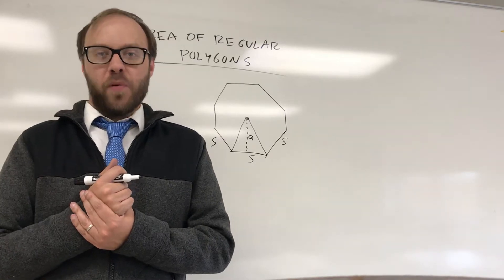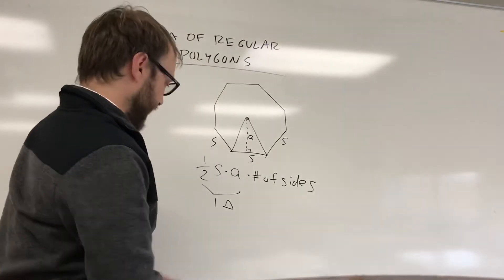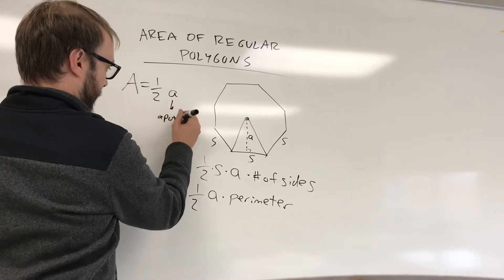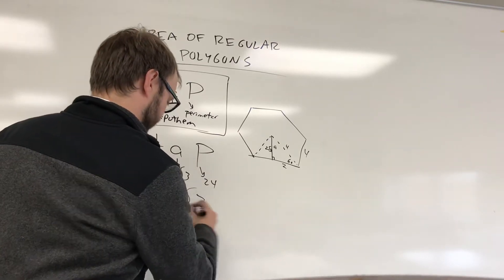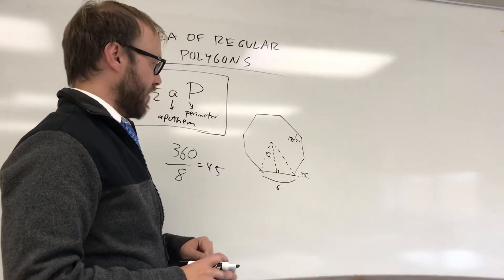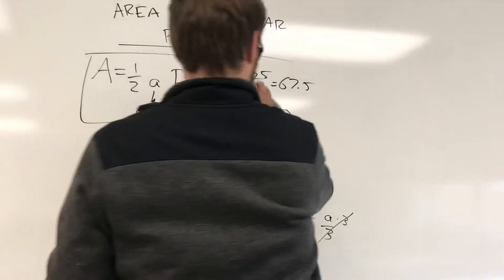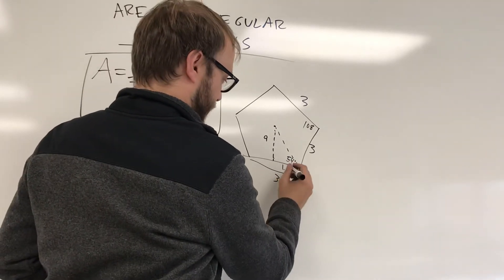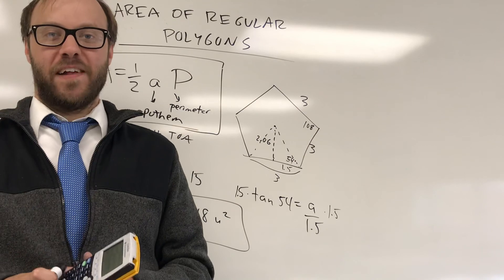Formula for Area of Regular Polygons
Developing the apothem formula for the area of a regular polygon.